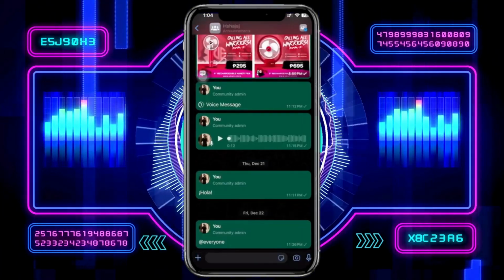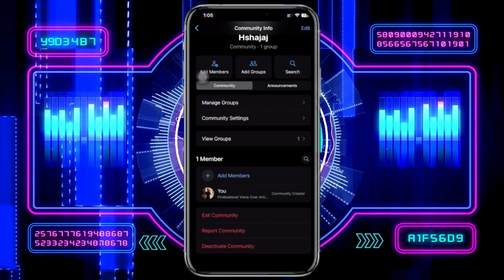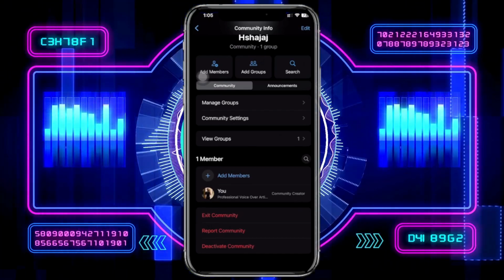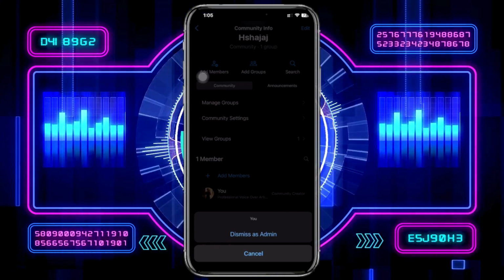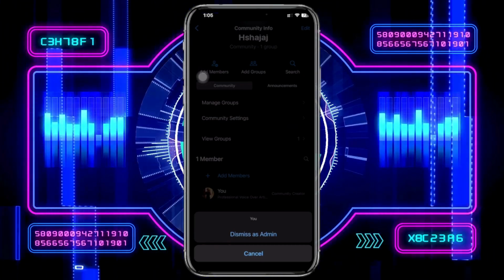How To Remove Someone As Group Admin On WhatsApp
In this video, you will learn how to recover gmail account without phone number and recovery email easily. Stay till the end of the video to find out gmail account recovery tutorial. Did you learn how to recover your gmail account without phone number and email? Do you want to see another video about how to recover your gmail account with no phone number and email? Did you enjoy How To Recover Gmail Account Without Phone Number And Email (Updated)? ▶ Don't forget to also like the video! 👍🏼